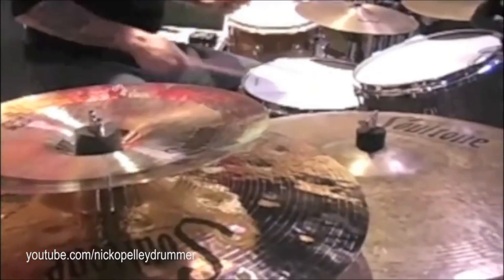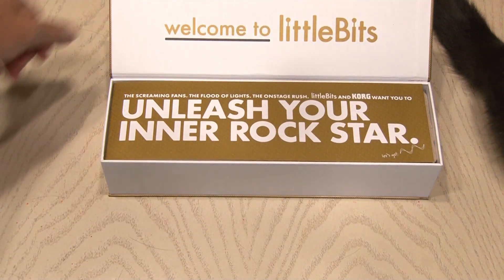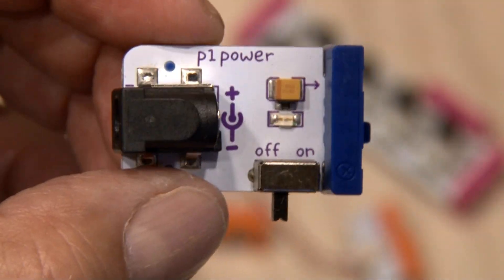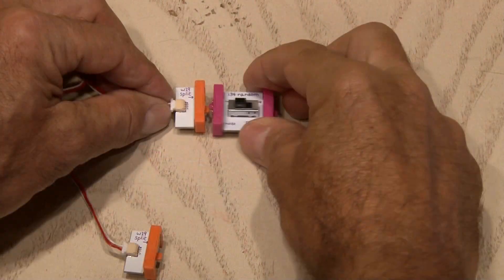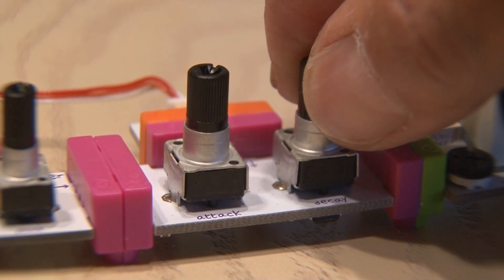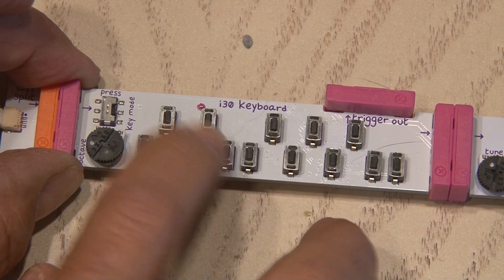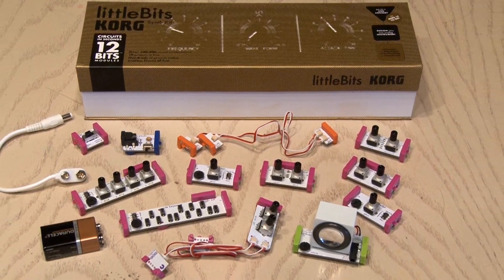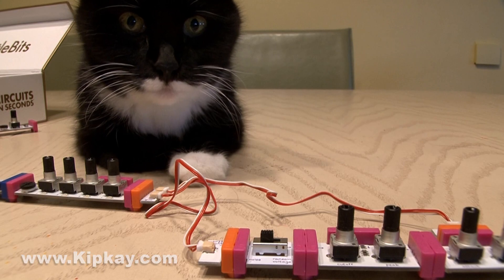Percussion Party!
Make some crazy electronic percussion sounds with LittleBits!

CONGRATULATIONS to Kris Huff, the randomly chosen winner of the LittleBits Giveaway!